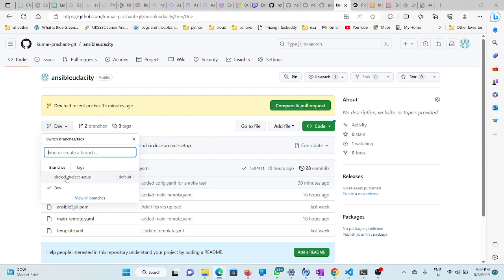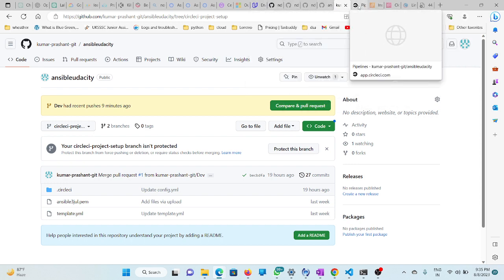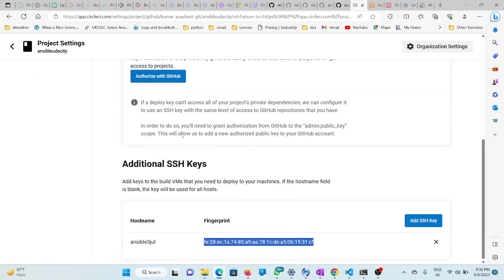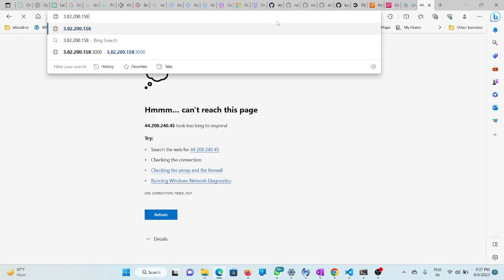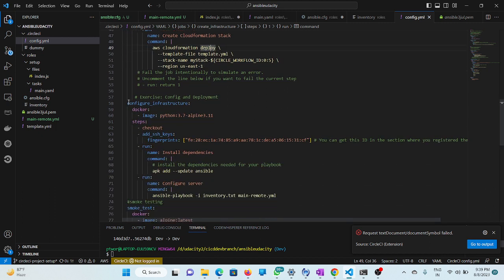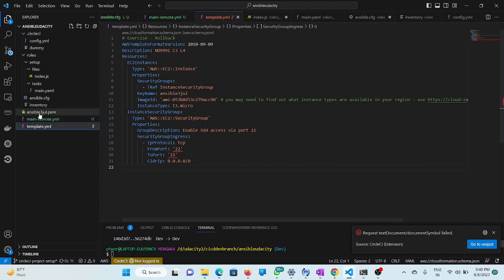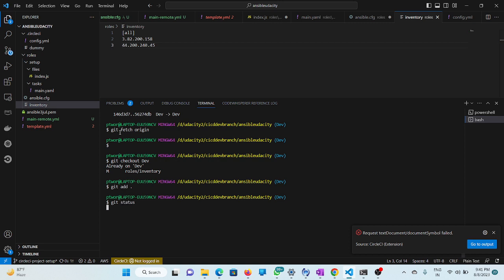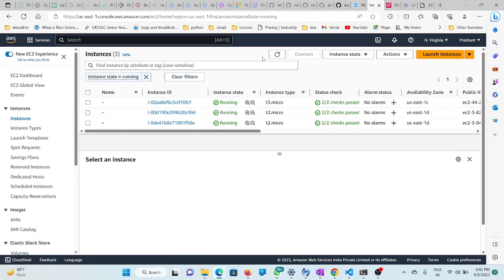Circle CI Jobs creation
It is continuation of CI CD setup project and how to create jobs in CircleCI